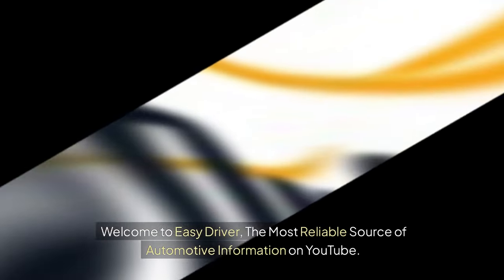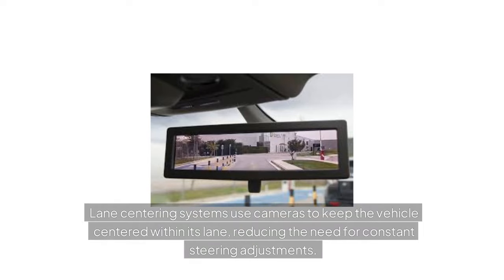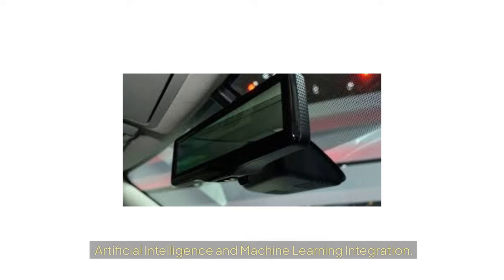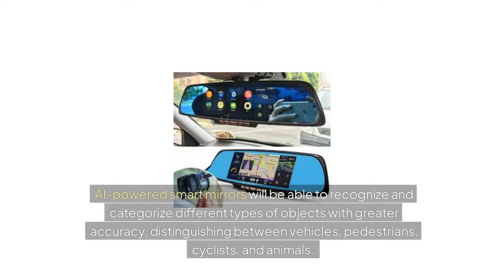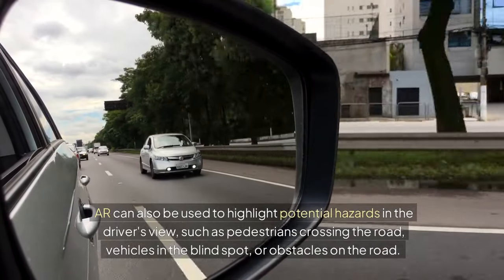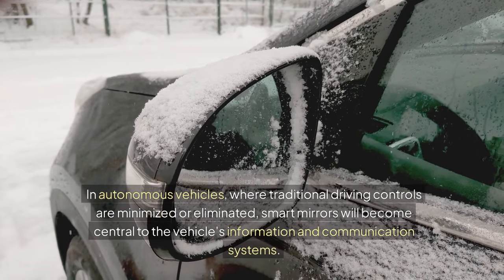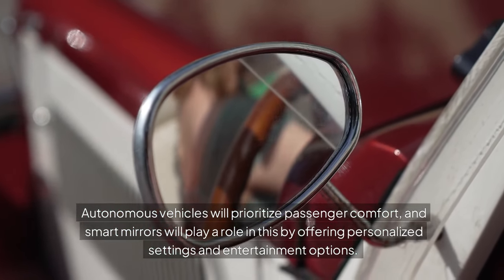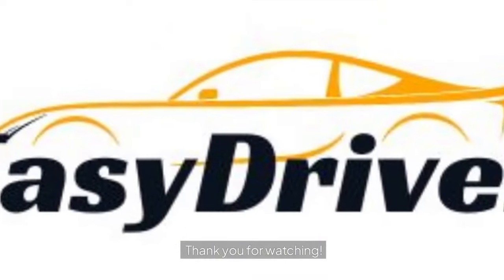The Evolution of Smart Rearview Mirrors: From Basic to High-Tech | Part 2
Welcome to Part 2 of The Evolution of Smart Rearview Mirrors: From Basic to High-Tech! In this video, we continue exploring the advancements in smart rearview mirrors. Learn about the latest features, technologies, and future trends shaping the next generation of these high-tech devices. Don’t miss out on how these innovations are enhancing safety and convenience in modern vehicles.